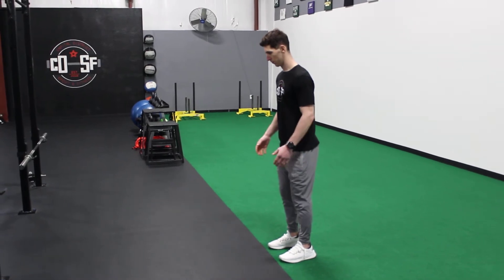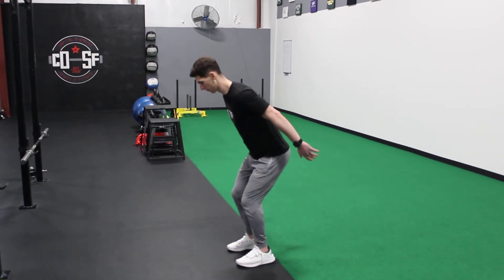Line Jumps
CDSF Online